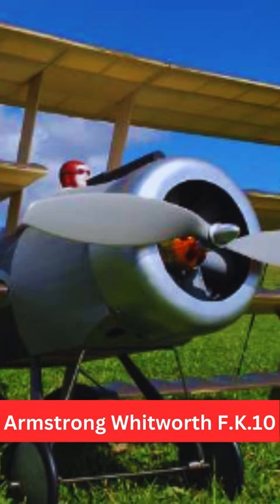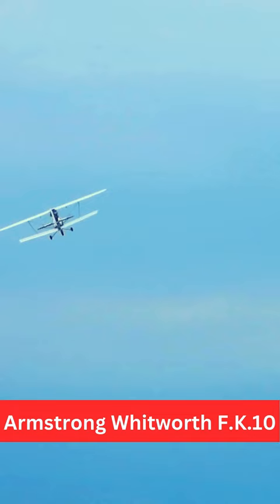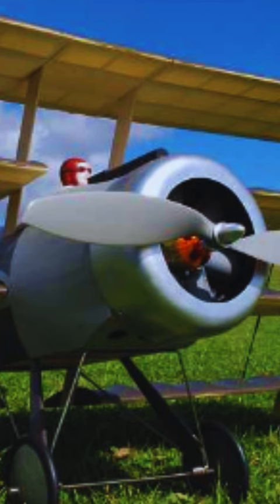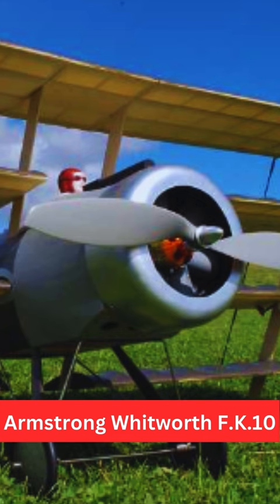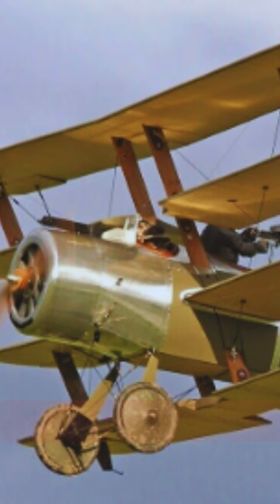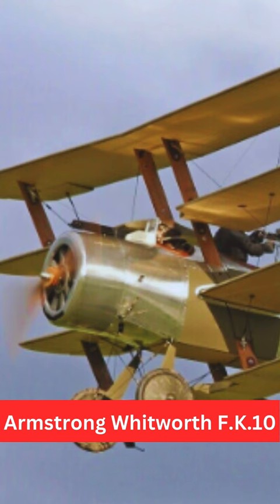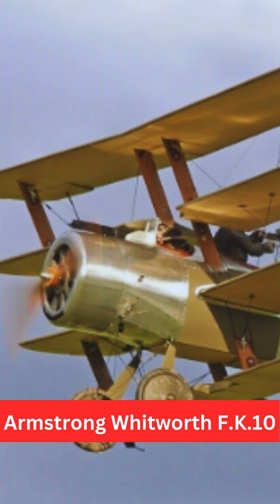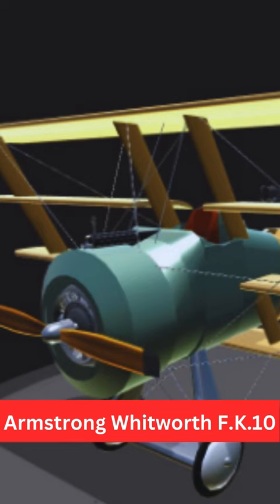Armstrong Whitworth F K 10 - Aircraft - Review - Power - About Info - Some Facts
Armstrong Whitworth F.K.10

The Armstrong Whitworth F.K.10. was a British single-seat fighter aircraft used during World War I. It was designed by Frederick Koolhoven, a Dutch aeronautical engineer, and built by Armstrong Whitworth Aircraft. The F.K.10. was a biplane with a distinctive sesquiplane (one-and-a-half wing) configuration, where the lower wing was significantly smaller than the upper wing.

The aircraft was powered by a single Bentley BR1 rotary engine, which was a common choice for British fighters of that era. The F.K.10. had two synchronized Vickers machine guns mounted in front of the cockpit for armament.

Despite its unique design, the Armstrong Whitworth F.K.10. did not see widespread use, and only a small number were produced. The Royal Flying Corps (RFC) and the Royal Naval Air Service (RNAS) evaluated the F.K.10., but it did not become a major player on the Western Front during World War I.